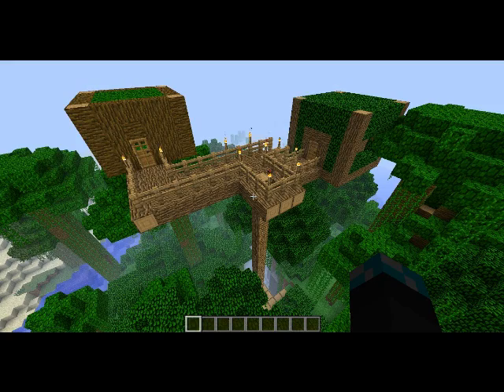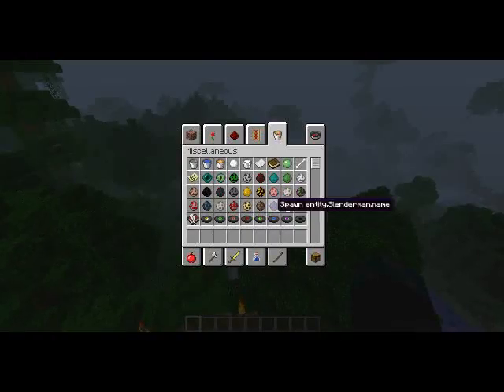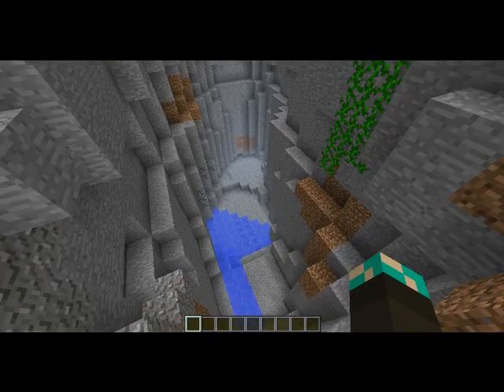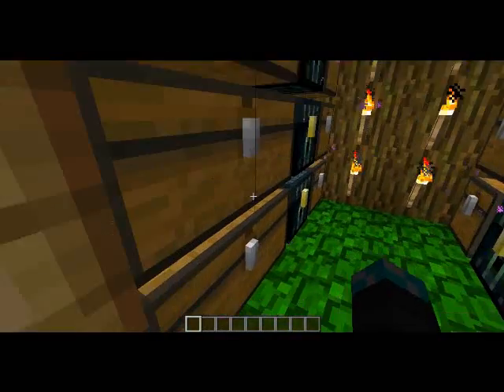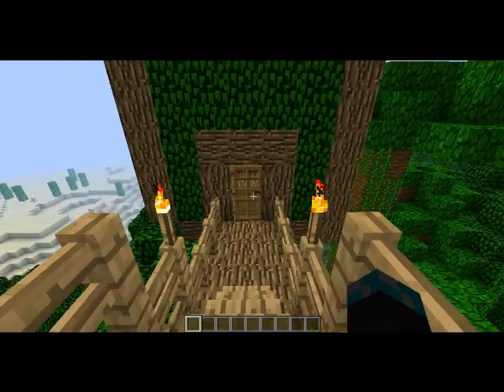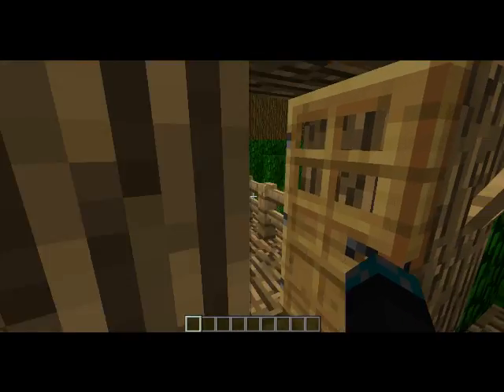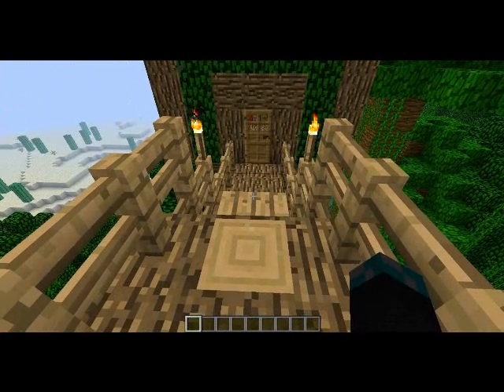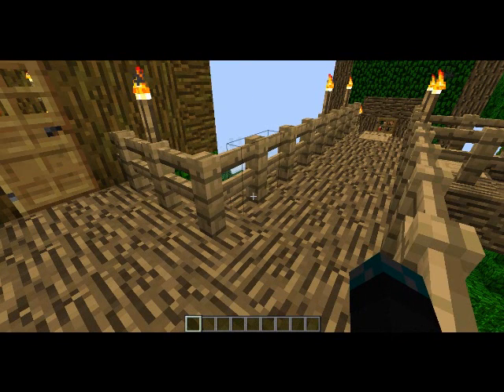Minecraft: Slenderman Survival - Intro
This is the intro to the Slender survival series I am doing... I may have to cut out parts sometimes to get rid of the voices in the background.